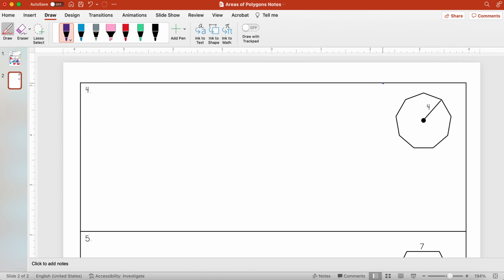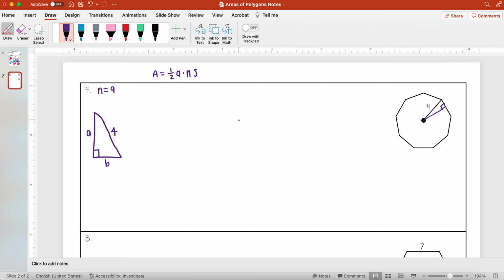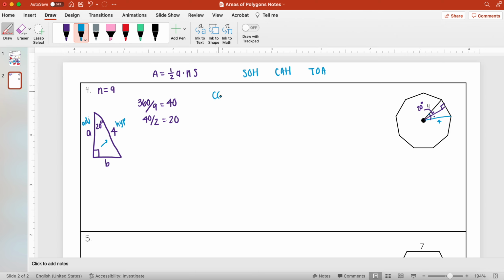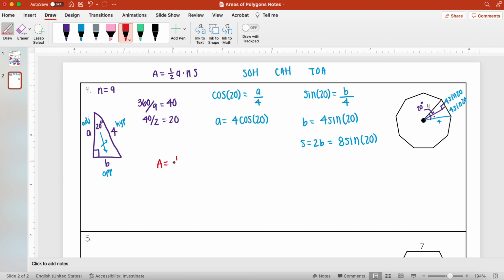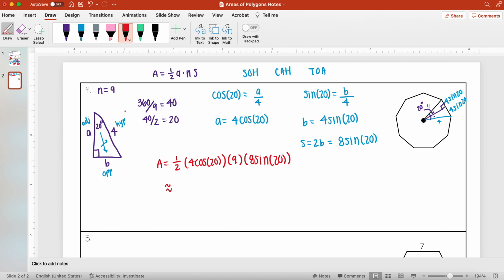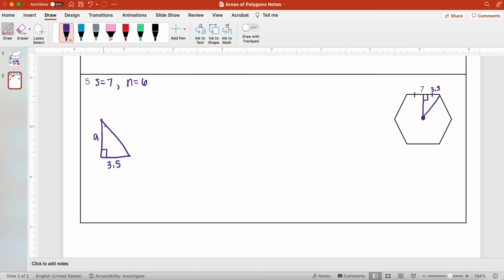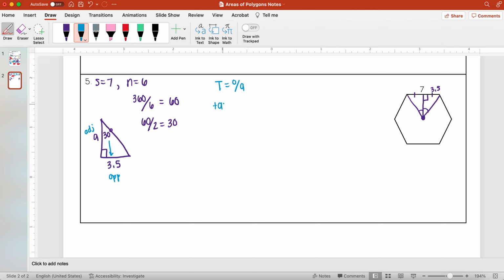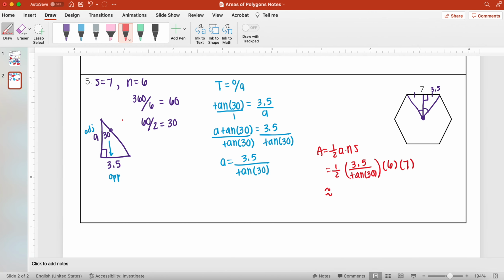Finding the Area of a Regular Polygon Using Trig